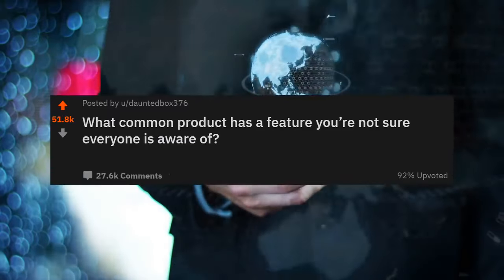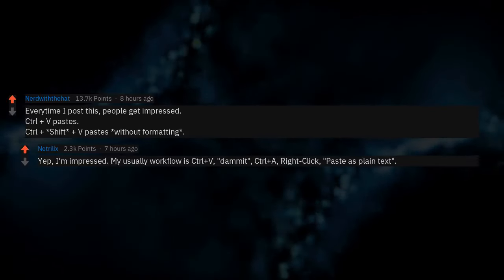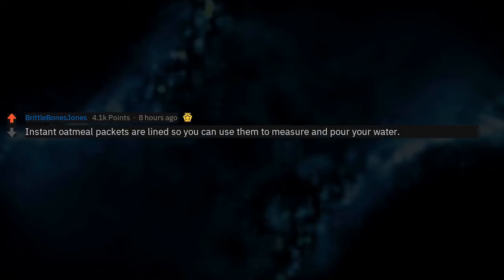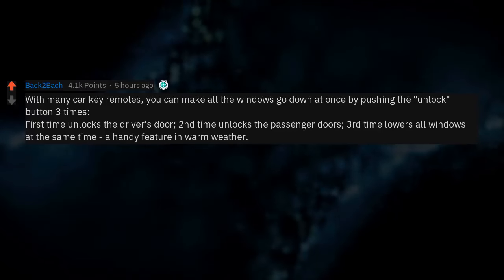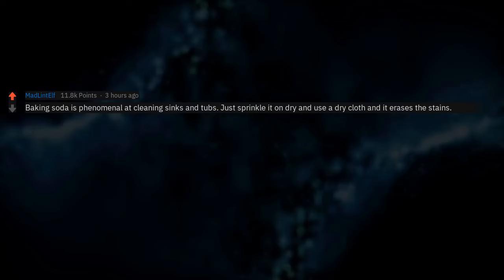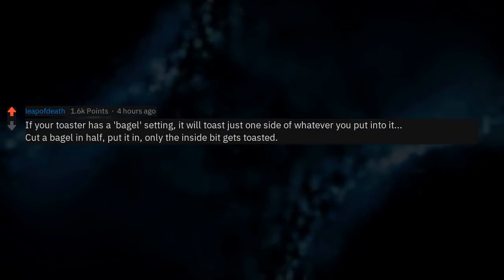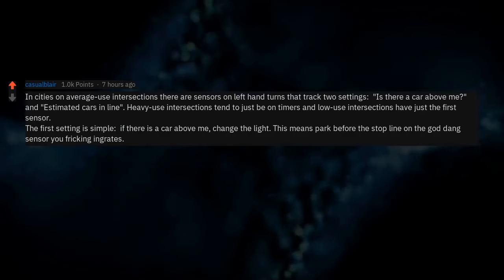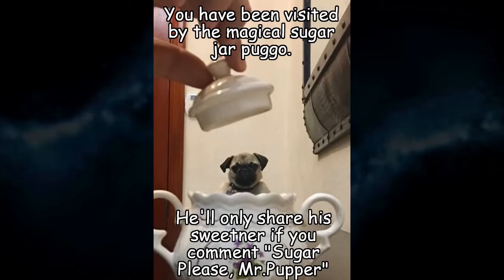Awesome Unknown Product Features